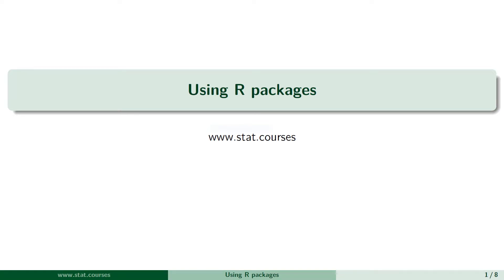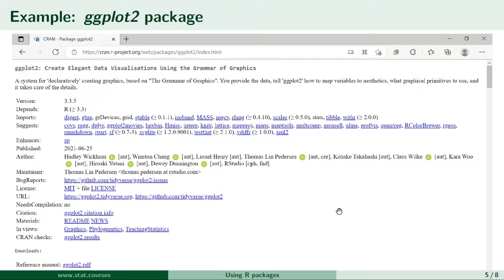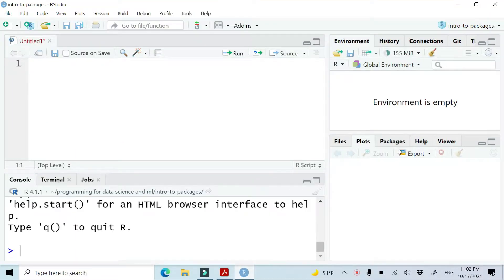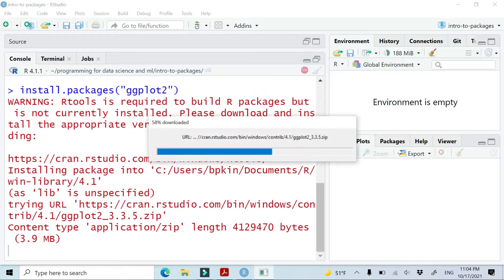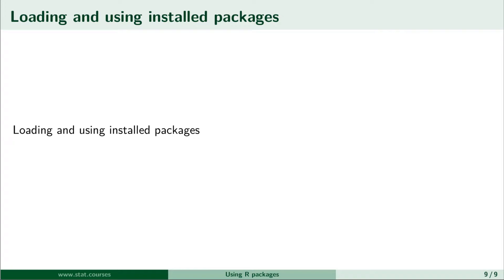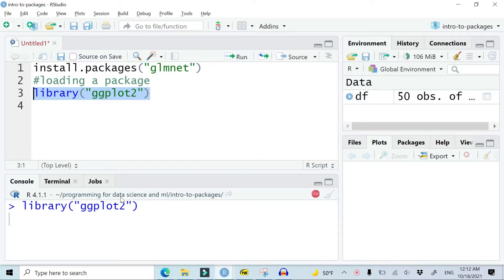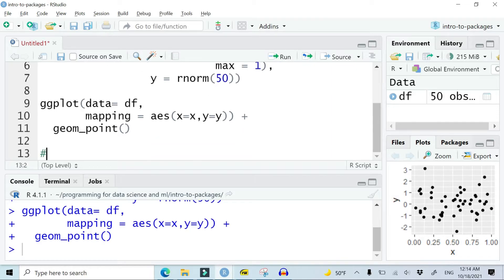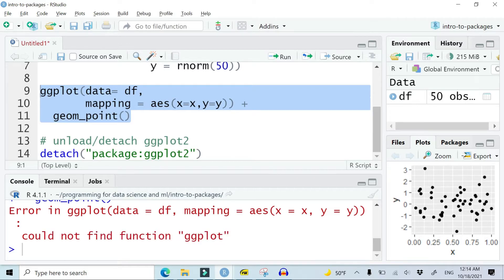R packages: installing, loading, using and updating R packages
This video is all about R packages:
What are R Packages
Installing R packages
Loading R packages to your current R session
Using R packages
Updating installed R packages
Uninstalling R packages